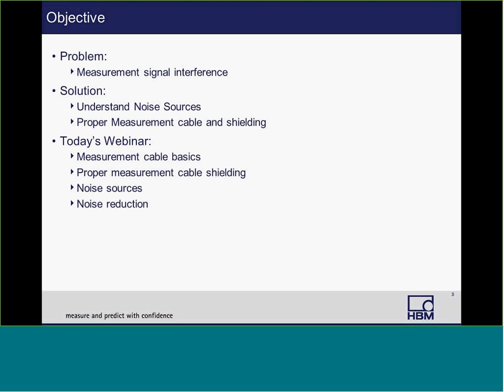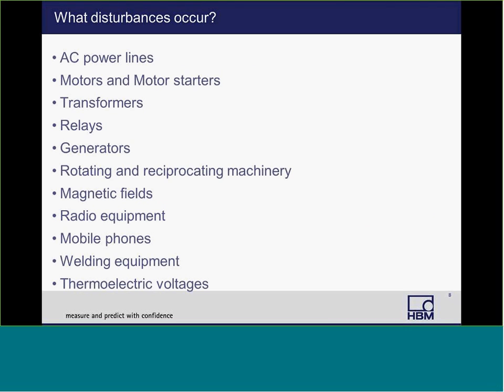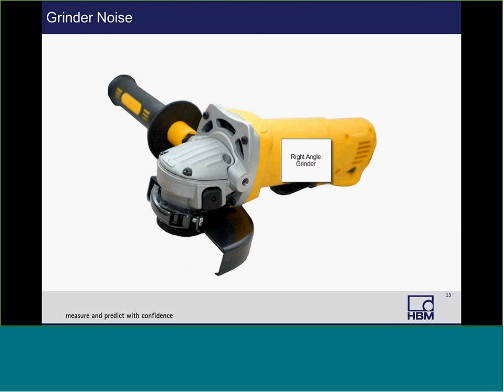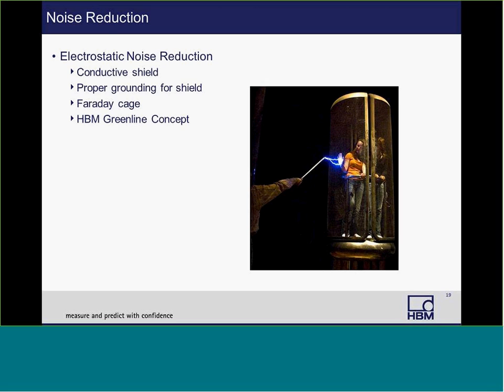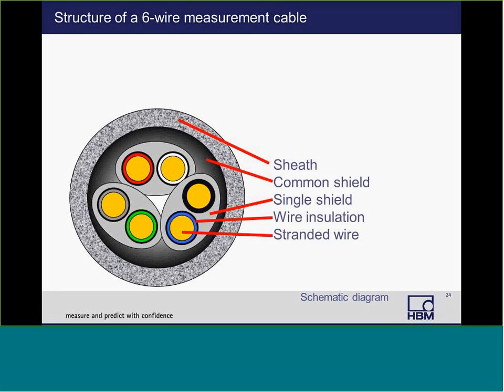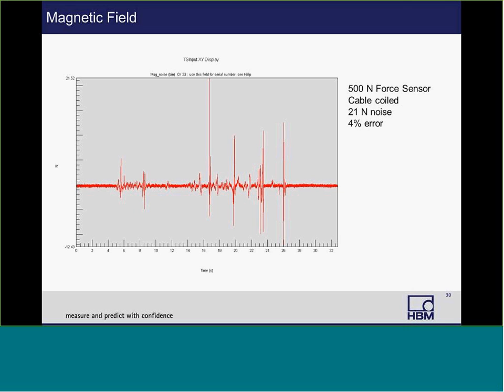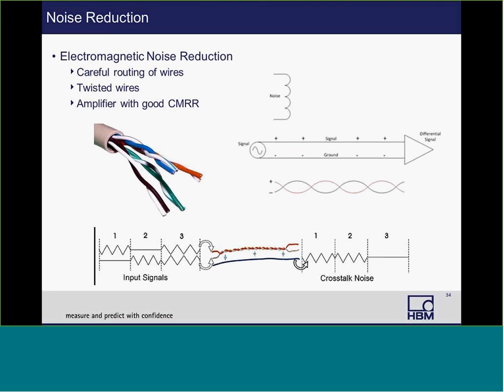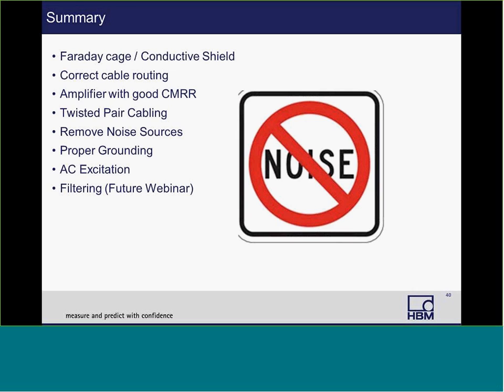HBM Webinar - Measurement Cables and Shielding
What is the purpose of measurement cables?  Measurement cables provide connection between the sensor and amplifier for excitation voltage and measurement signals.  Improper measurement cable practices can result in erroneous measurements caused by interference noise.  Learn measurement cable shielding best practices in this webinar.